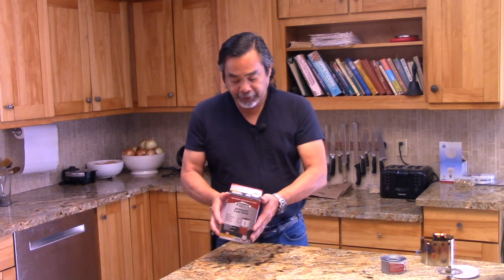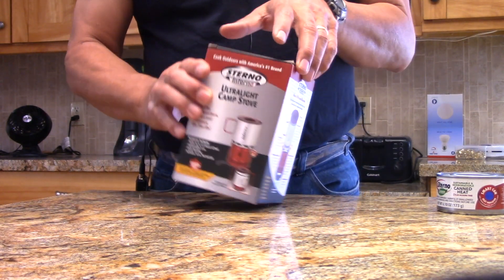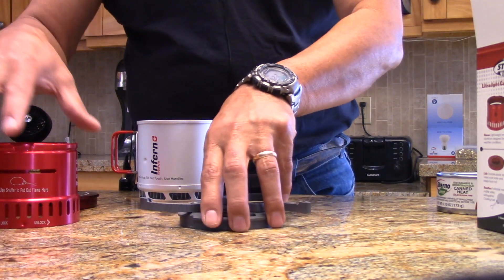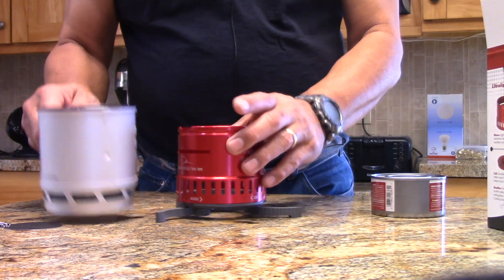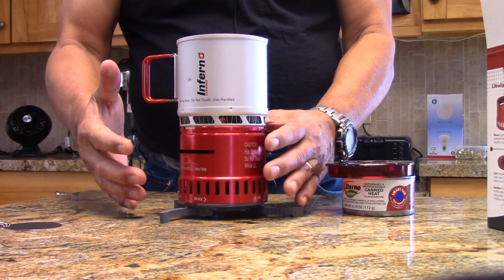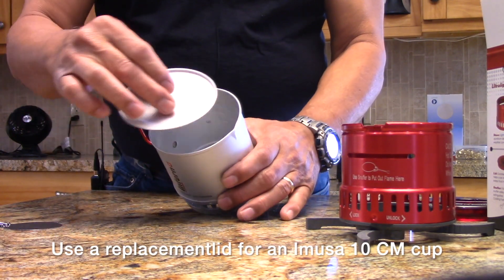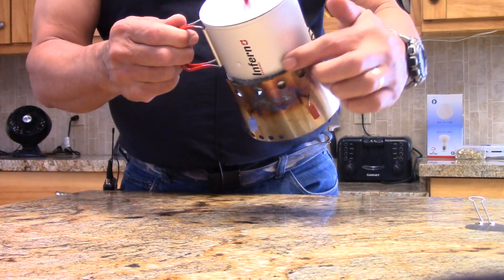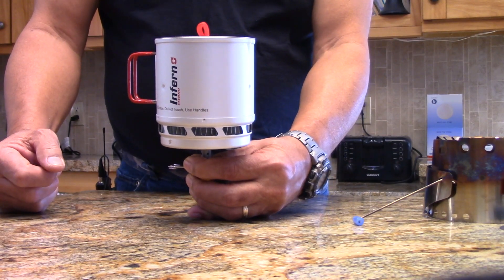Sterno Inferno: Unboxing and experimenting by FLAT CAT GEAR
The Sterno Inferno mug is one of the least expensive pots with a heat exchanger.  They typically improve heat transfer by 20%.  Here I unbox a Sterno Inferno Cooking Kit and discuss what experiments I plan to conduct with it:
Testing it with our stoves
Testing it in our windscreens
Testing a modified canister topped stove